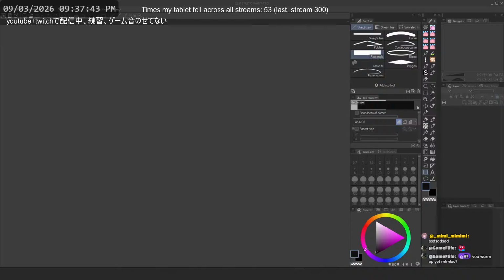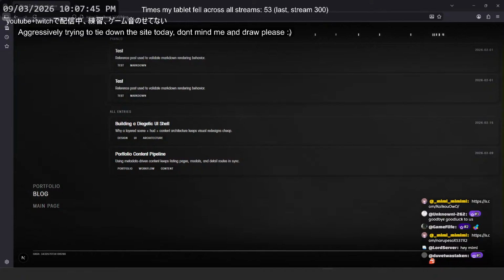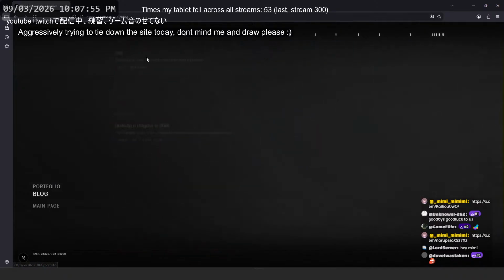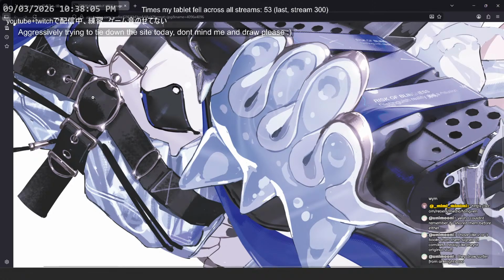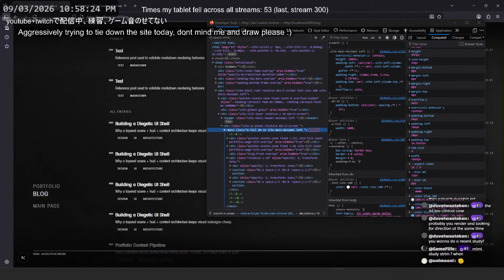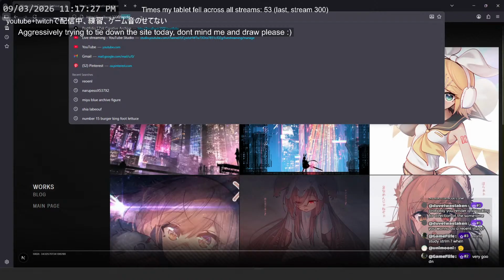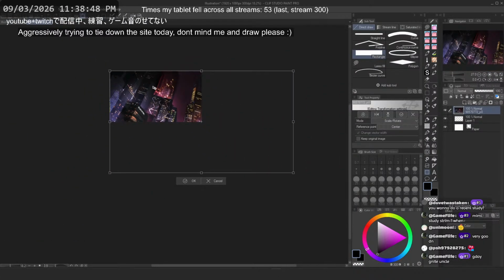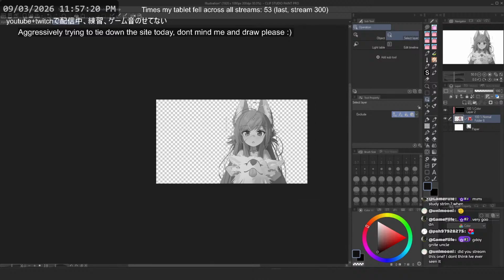308 Style Development: website asdasdsafgwefrewger